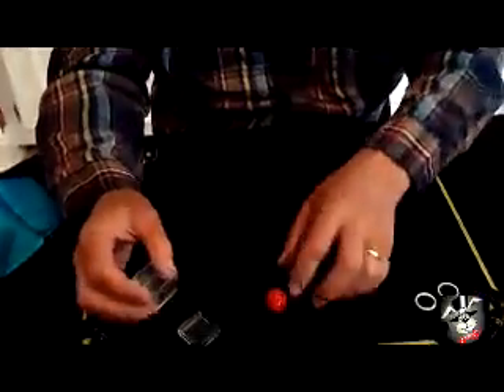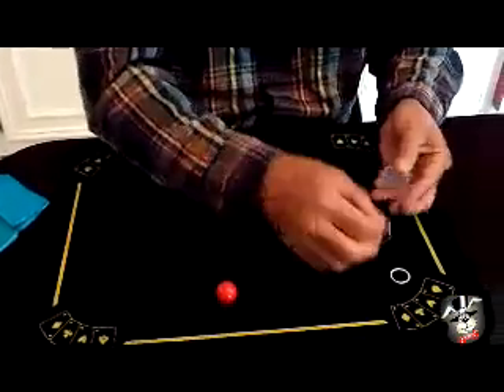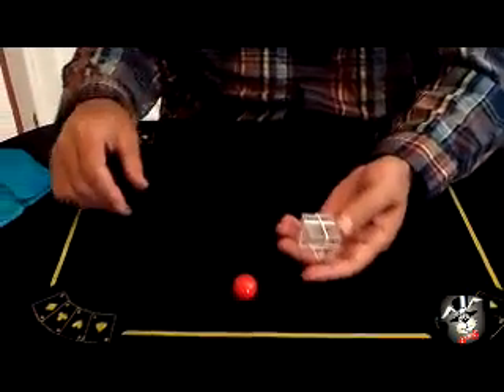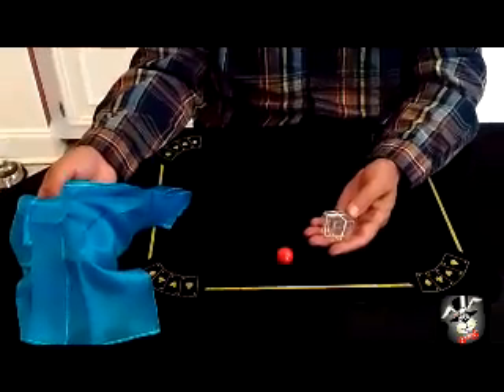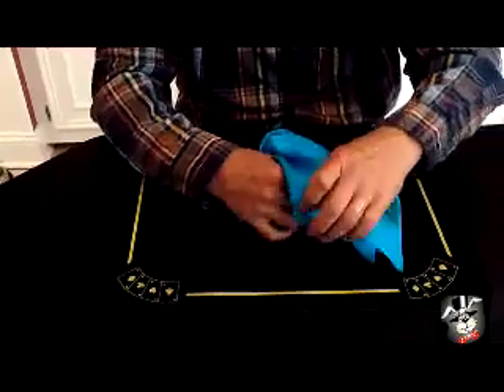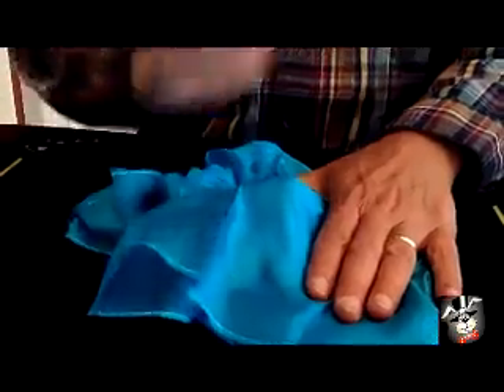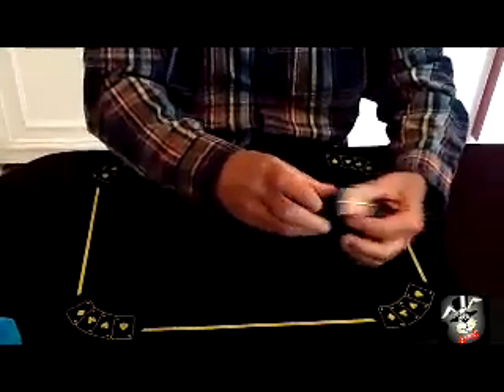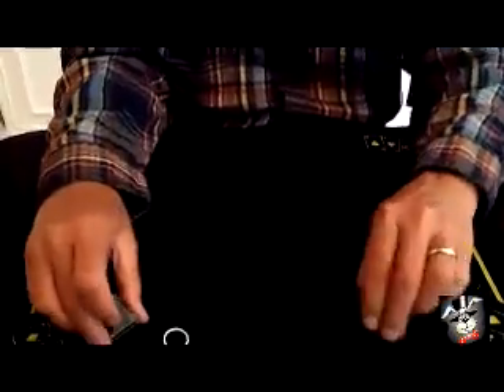Bandit Ball - Madhatter Magic Shop